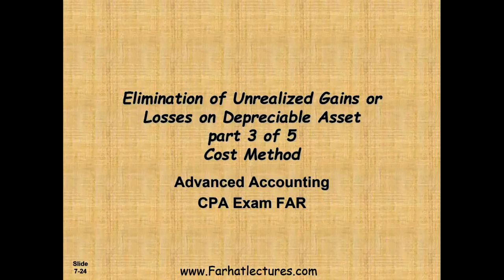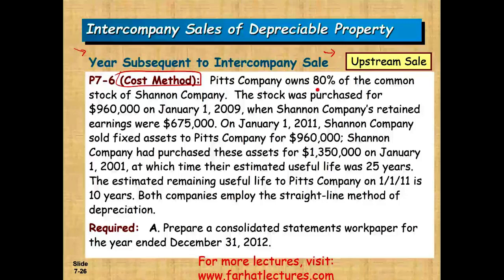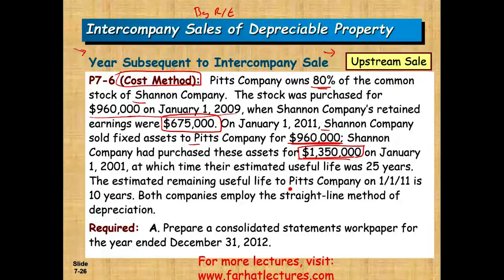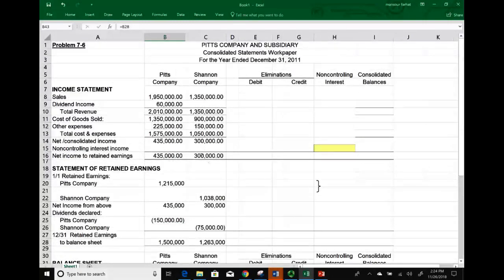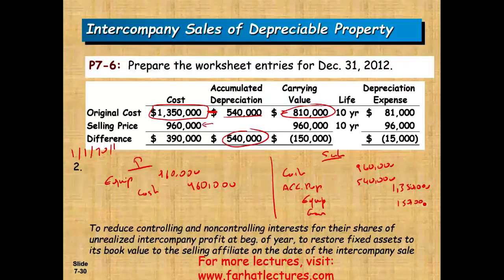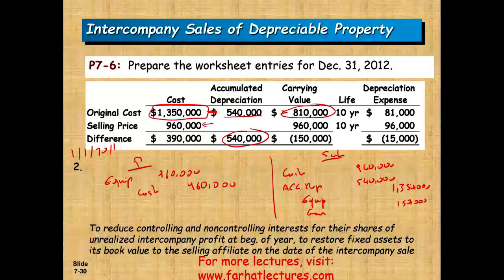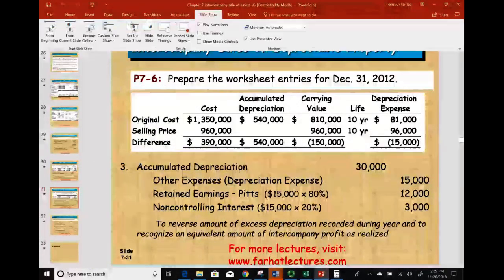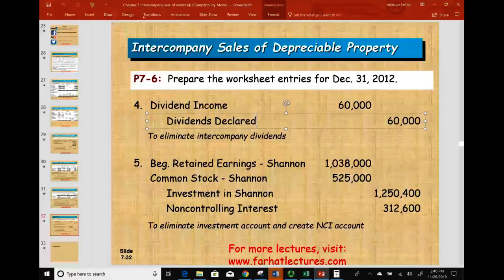Elimination of intercompany sales of Depreciable assets | Cost Method | Advanced Accounting CPA Exam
This video covers the eliminations of intercompany sales of depreciable assets using the cost method.